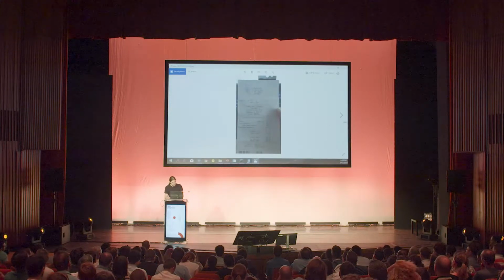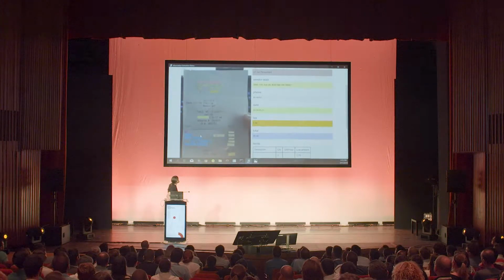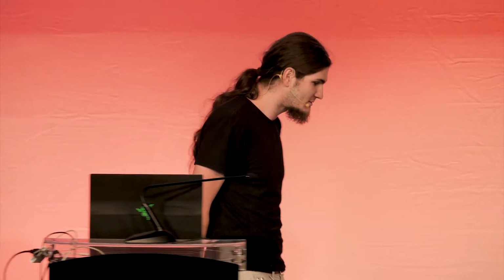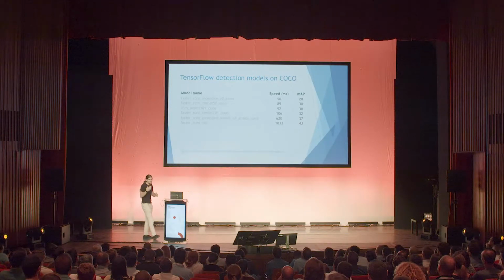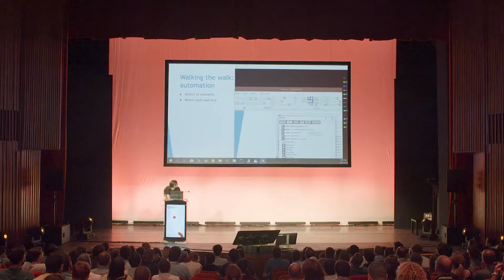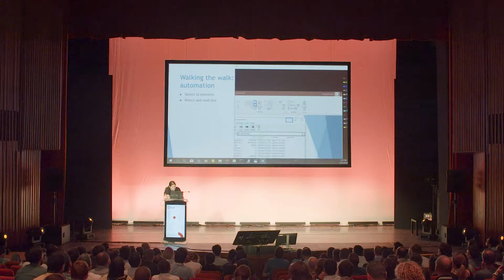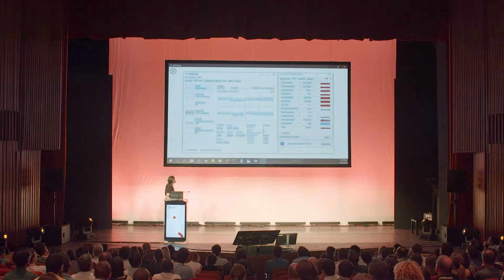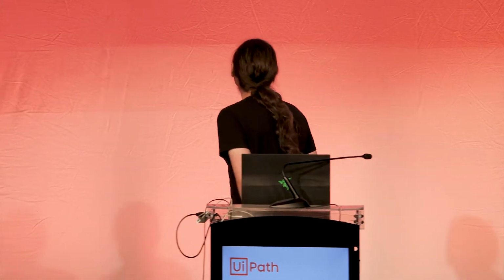UiPath Tech Evenings: Challenges of Building Scalable Products - Dragos Bobolea: Narrow AI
We believe great things can happen when smart people have the right context to share, learn and build. This is why we created UiPath Tech Evenings. And because sharing is at the core of this event concept, we're making all the sessions available for all of you :D This one covers Dragos's session, Machine Learning Engineer @UiPath, talking about how Machine Learning happens here and what are its use cases.